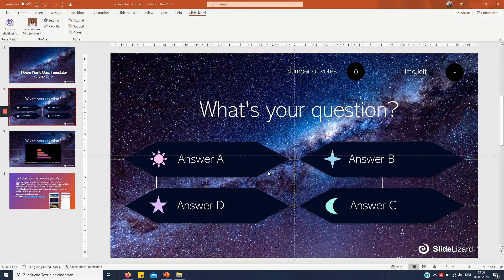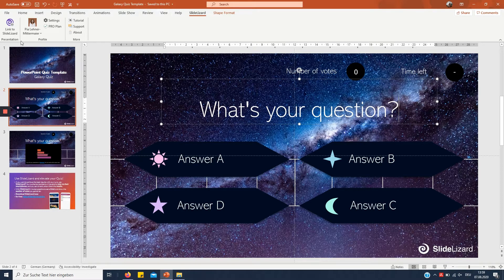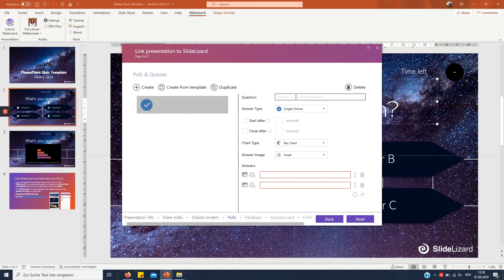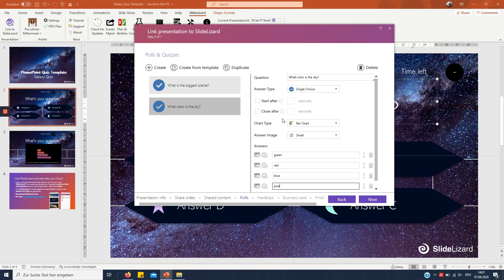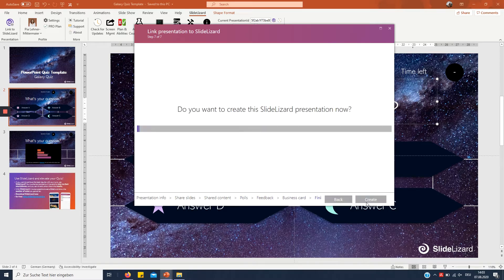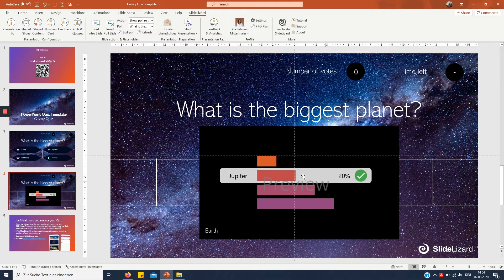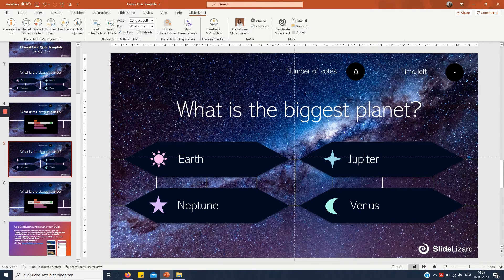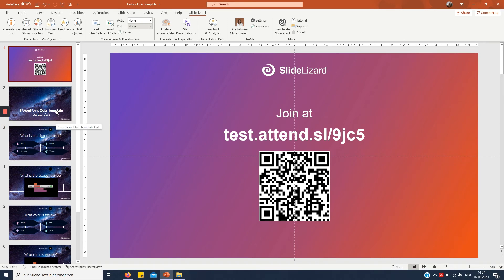How to make an interactive Quiz in PowerPoint (using SlideLizard) | Tutorial 2025